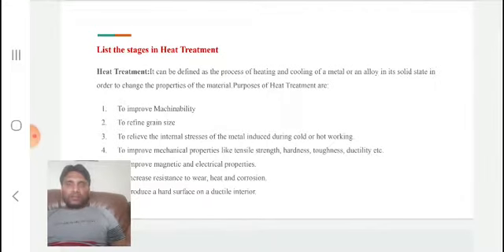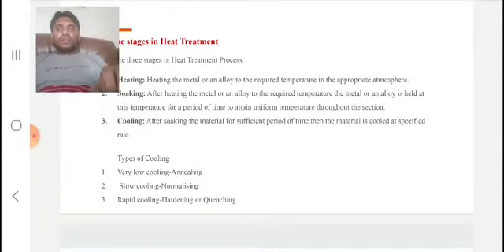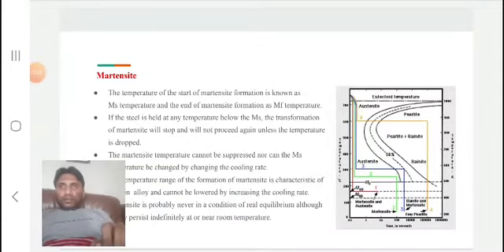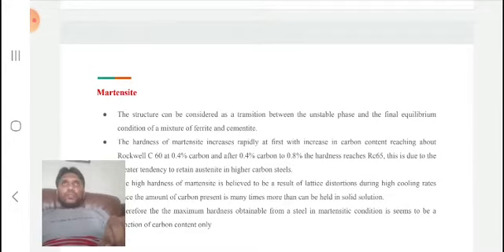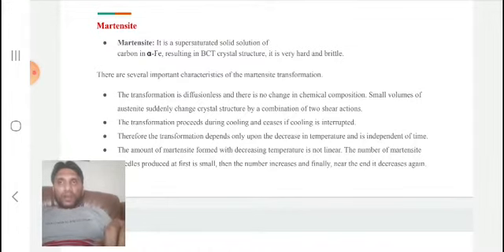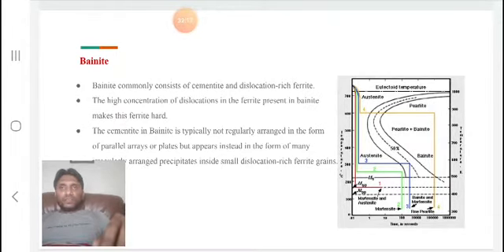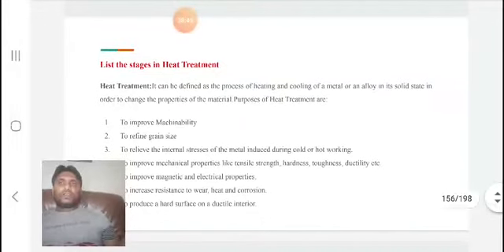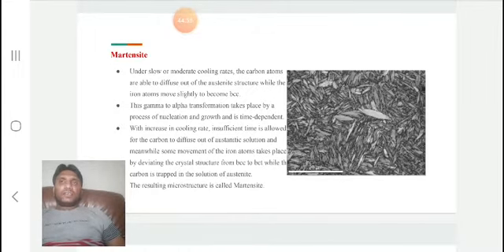Stages in Heat Treatment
Explanation on Heart Treatment